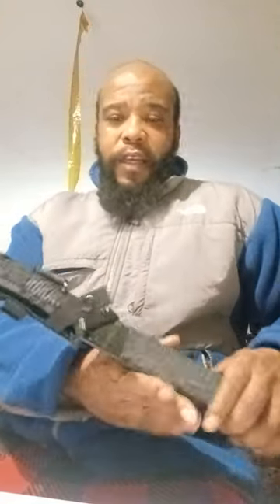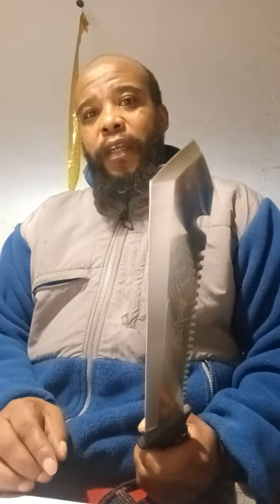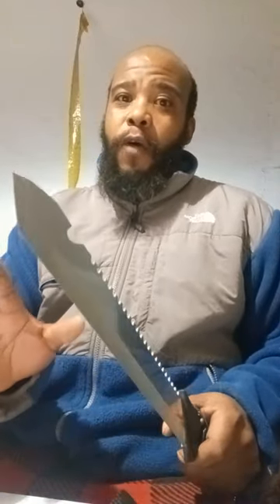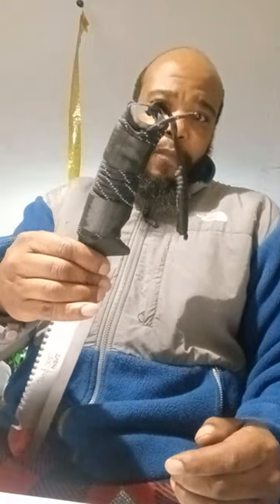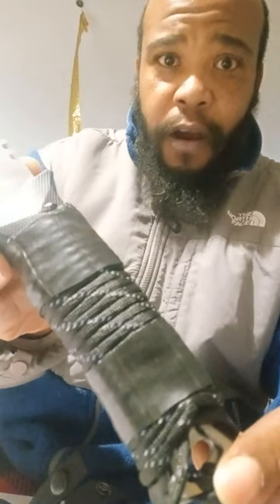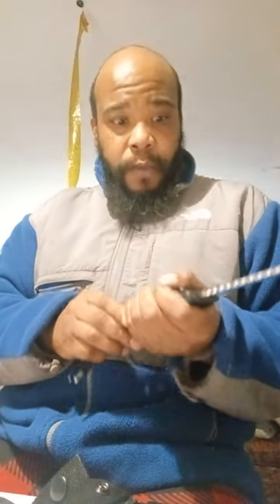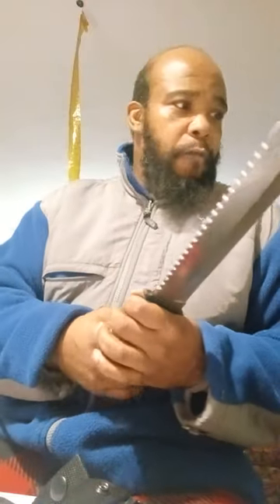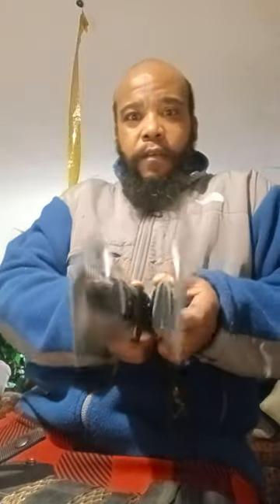Camillus carnivore Inject